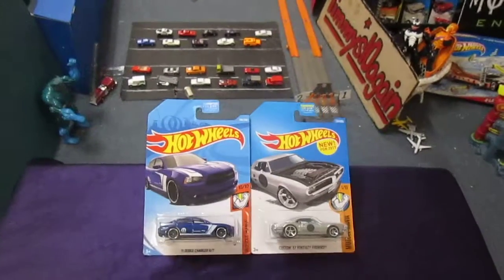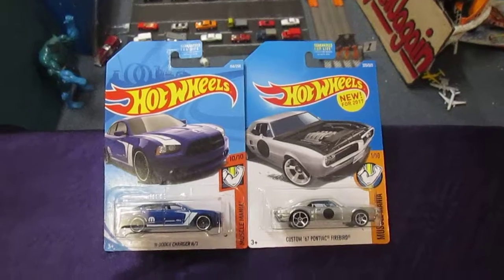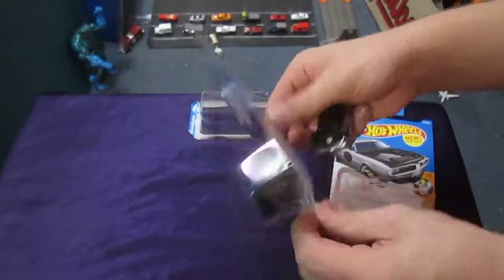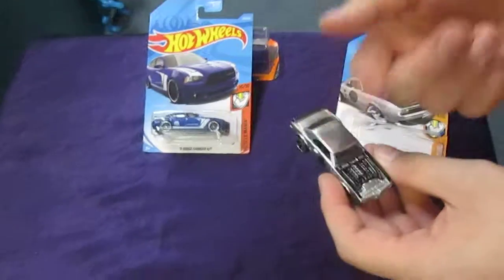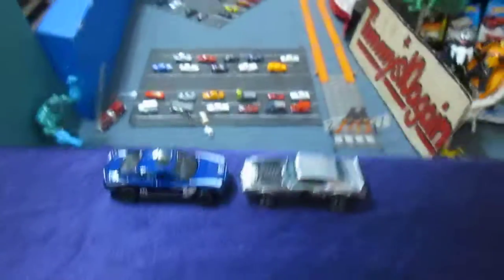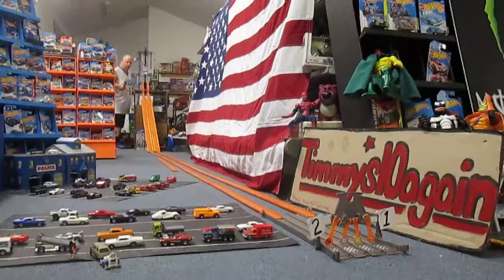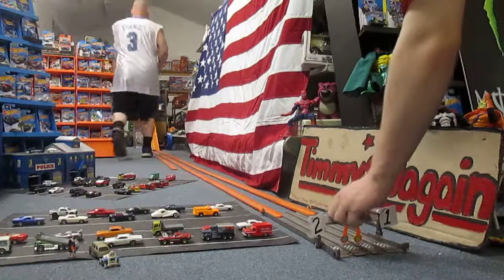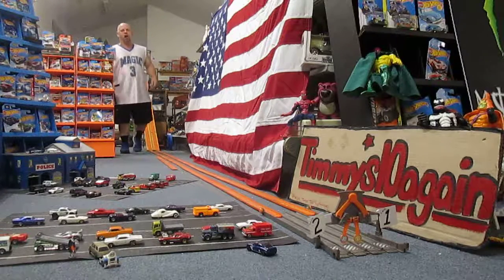'11 DODGE CHARGER vs '67 PONTIAC FIREBIRD - rip and race